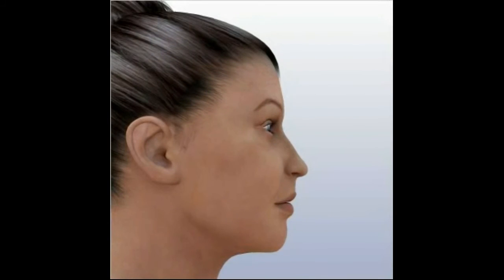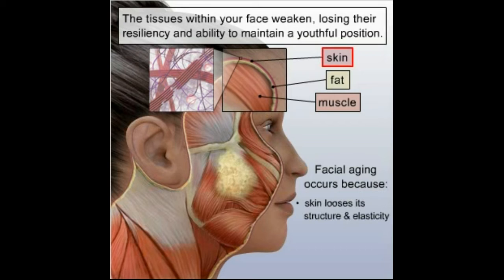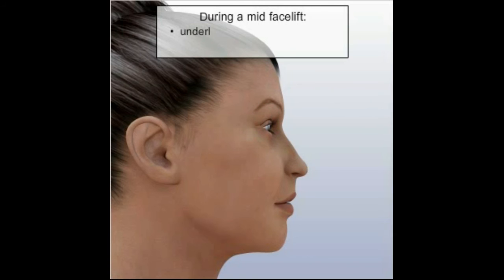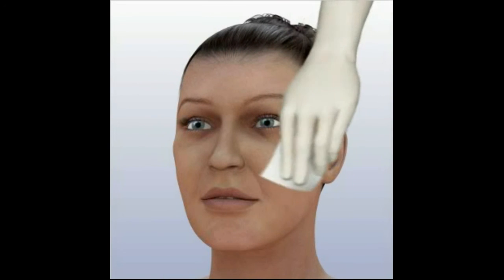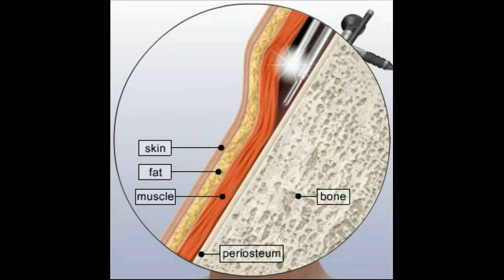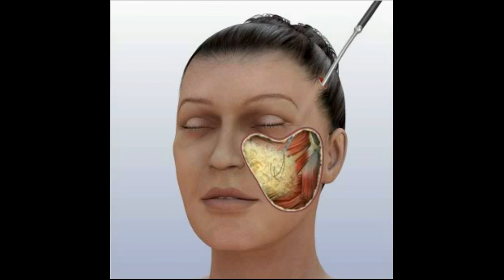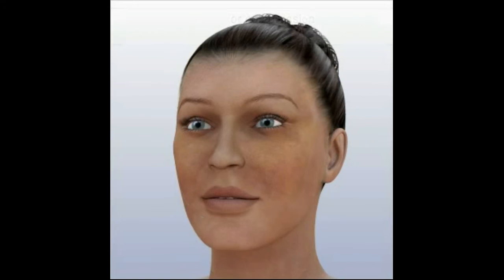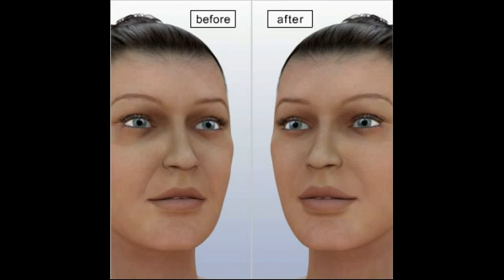Căng Da Mặt Nội Soi 3D - Bác Sĩ Chiêm Quốc Thái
Giám Đốc BS Chiêm Quốc Thái - Bệnh viện thẩm mỹ Việt Mỹ
🏠 Đc: 331 Nguyễn Trãi, P. Nguyễn Cư Trinh, Q. 1, Tp. HCM
🏠 Đc hành chính mới: 331 Nguyễn Trãi, P. Cầu Ông Lãnh, Tp. HCM
Xem thêm Clip Full khách của Bệnh Viện Việt Mỹ tại đây nhé:

Hồi Xuân Với Căng Da Mặt Nội Soi - Bác Sĩ Chiêm Quốc Thái

Căng da mặt nội soi là một trong những phương pháp thẩm mỹ tiên tiến, được áp dụng rộng rãi để xóa mờ nếp nhăn và cải thiện sự chảy xệ của vùng da mặt. Đây là kỹ thuật ít xâm lấn, sử dụng thiết bị nội soi hiện đại giúp bác sĩ can thiệp vào lớp mô bên trong da mà không cần thực hiện những đường mổ lớn. Phương pháp này chủ yếu được chỉ định cho những người có tình trạng chảy xệ vùng giữa mặt như thái dương và gò má ở mức trung bình.

Trong quá trình phẫu thuật căng da mặt nội soi, bác sĩ sẽ sử dụng các dụng cụ chuyên dụng để nâng các cơ bên dưới da, giúp khôi phục độ săn chắc và trẻ trung cho khuôn mặt. Việc can thiệp vào lớp cơ và mô dưới da giúp duy trì hiệu quả thẩm mỹ trong thời gian dài mà không làm ảnh hưởng đến các cấu trúc quan trọng của khuôn mặt. Ưu điểm nổi bật của căng da mặt nội soi là thời gian hồi phục nhanh chóng, không để lại sẹo lớn và mang lại vẻ ngoài tự nhiên cho khách hàng.

Căng da mặt nội soi có đau không? Với kỹ thuật nội soi hiện đại, phương pháp này không gây nhiều đau đớn như các phương pháp phẫu thuật truyền thống. Bác sĩ sẽ sử dụng thuốc gây tê hoặc gây mê, đảm bảo khách hàng cảm thấy thoải mái trong suốt quá trình thực hiện. Sau phẫu thuật, khách hàng có thể gặp một chút sưng và khó chịu nhẹ, nhưng những cảm giác này sẽ dần biến mất sau vài ngày.

🌻 Chương trình khuyến mãi đặc biệt.
👉 Giảm_20% khi thẩm mỹ nâng V1 tại Bệnh Viện Thẩm Mỹ Việt Mỹ
👉 Giảm_50% hủy mỡ không phẫu thuật Liposonix
👉 Giảm_50% căng da mặt bằng chỉ, căng da mặt Ultherapy, laser thẩm mỹ điều trị nám, mụn, xóa xăm, triệt lông và các dịch vụ thẩm mỹ không phẫu thuật khác.

𝐊ê𝐧𝐡 𝐘𝐨𝐮𝐭𝐮𝐛𝐞 đă𝐧𝐠 𝐭ả𝐢 𝐯𝐢𝐝𝐞𝐨 𝐜𝐡í𝐧𝐡 𝐭𝐡ứ𝐜 về tất cả Videos về Thẩm Mỹ, Làm đẹp của Bác sĩ Chiêm Quốc Thái - Bệnh viện thẩm mỹ Việt Mỹ

♥ Nhận tư vấn hỗ trợ về thẩm mỹ như Nâng ngực, Nâng mông, Hút mỡ, Căng da mặt, Tiêm Filler, Chỉnh sửa thẩm mỹ Mắt, Mũi, Cằm, Ngực, Mông, Đùi…:

► Fanpage: Bs Chiêm Quốc Thái  – Giám đốc bệnh viện thẩm mỹ Việt Mỹ

►Tik Tok: Bs Chiêm Quốc Thái - Chia sẻ những tips chăm sóc da, Căng da mặt, Phẫu thuật nội soi, Hút mỡ không phẫu thuật, Nâng mông bằng mỡ tự thân, Nâng mũi Sline, Mũi Hàn quốc, Mũi cấu trúc

►Website Bác sĩ Thái : Chia sẻ kiến thức, trải nghiệm, Review về các dịch vụ làm đẹp tiên tiến nhất hiện nay, Các thông tin chính xác, được cập nhật liên tục

🏠 Địa chỉ: 331 Nguyễn Trãi, Phường Nguyễn Cư Trinh, Quận 1, Thành Phố Hồ Chí Minh, Việt Nam

⏰ Thời gian khám bệnh của bệnh viện:
✔️ Từ Thứ hai đến Thứ bảy: Từ 8g00 đến 17g00 (KHÔNG NGHỈ TRƯA)
✔️ Chủ Nhật: Sáng: từ 8g00 đến 12g00 - Chiều: Bác sĩ Nghỉ
✔️ Ngày Lễ, Tết: NGHỈ, Có Y tá, Bác sĩ trực tại Bệnh Viện

© Bản quyền thuộc về Bệnh viện thẩm mỹ Việt Mỹ
© Copyright by Bệnh viện thẩm mỹ Việt Mỹ ☞ Do not Reup